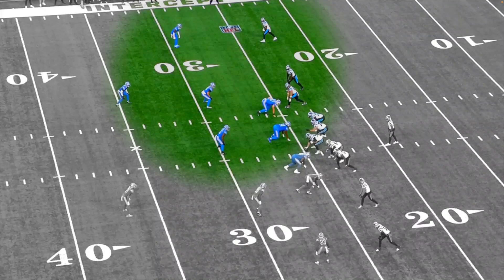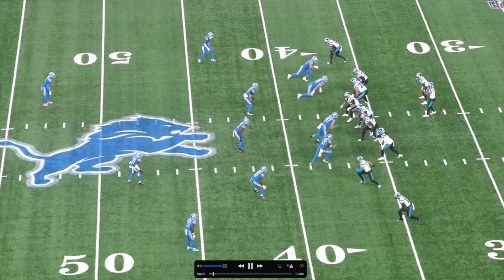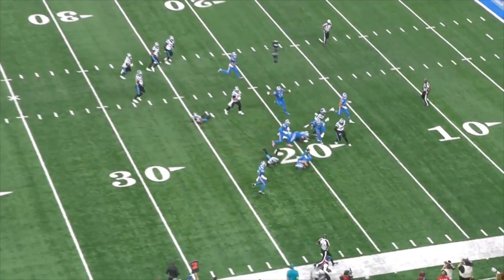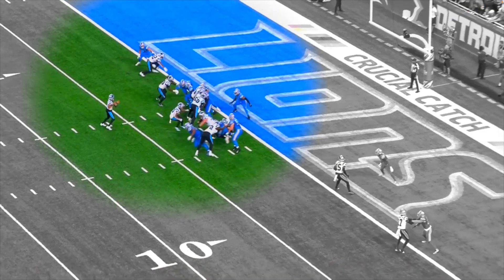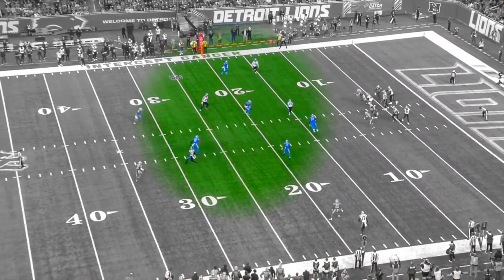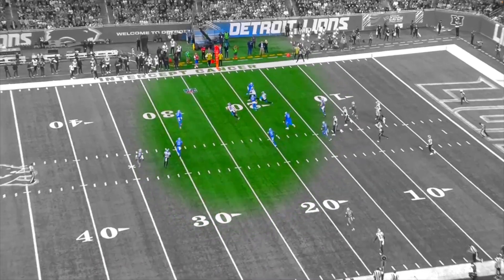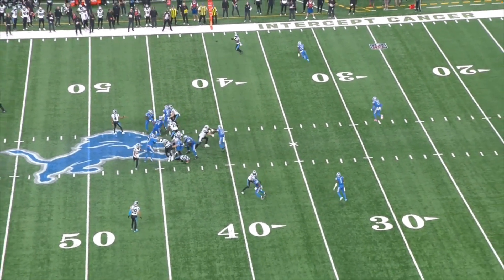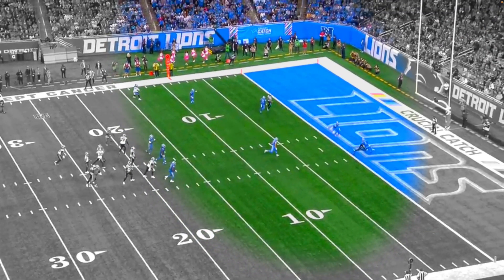Film Study: Why Bryce Young Can't Catch a Break with Panthers' Play Calling!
Today we're breaking down how the Carolina Panthers did against the Detroit Lions in week 5 of the 2023 NFL Season. Bryce Young struggled throwing 2 picks and one to Aidan Hutchinson.